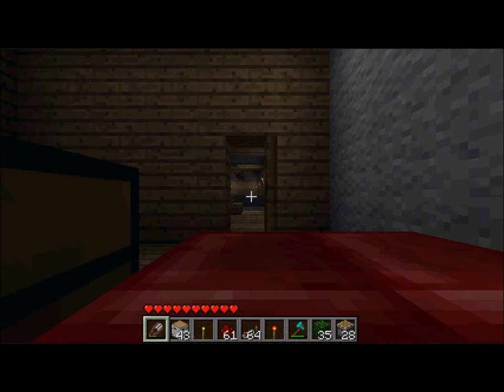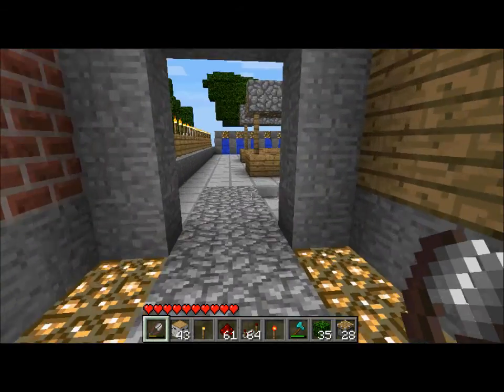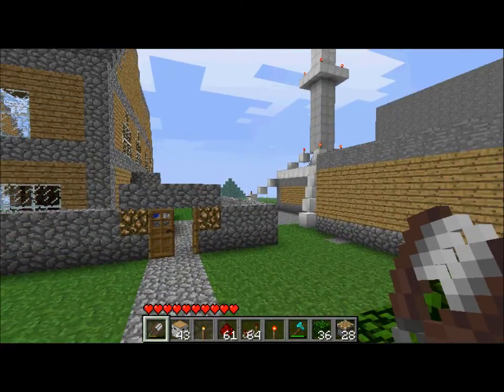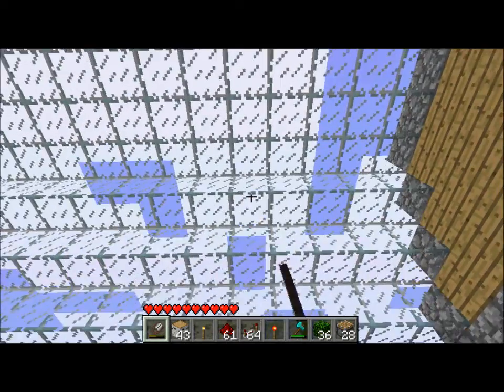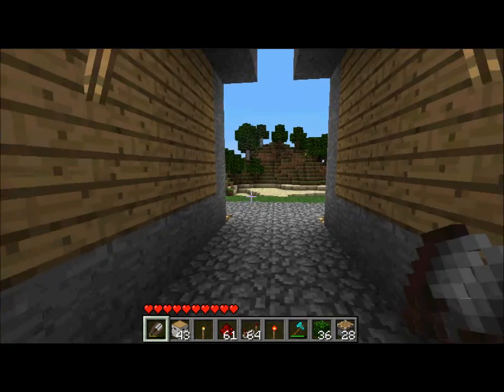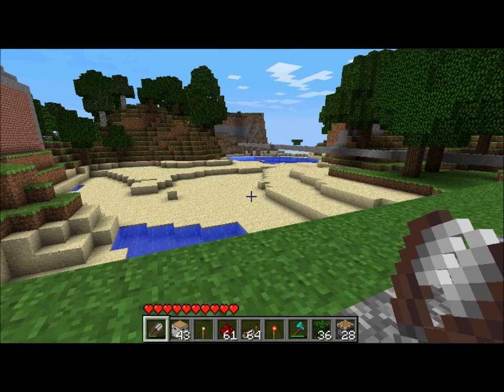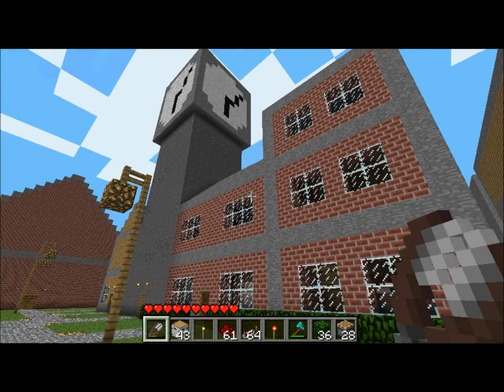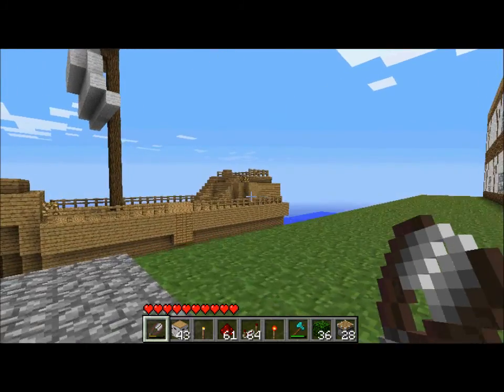Eden Update 7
My 7th tour of Eden.